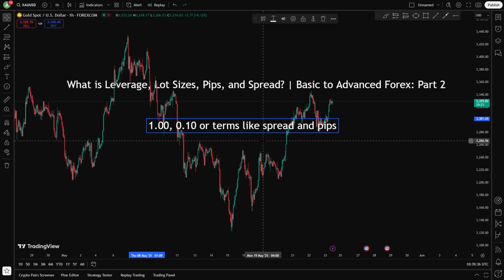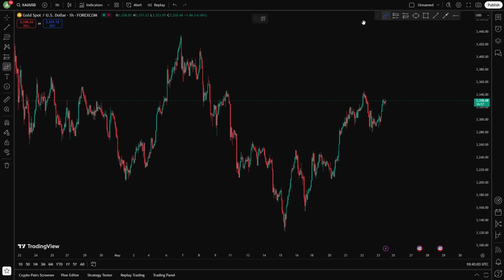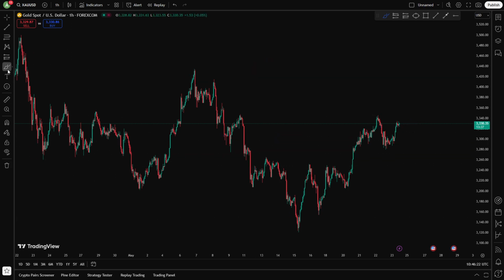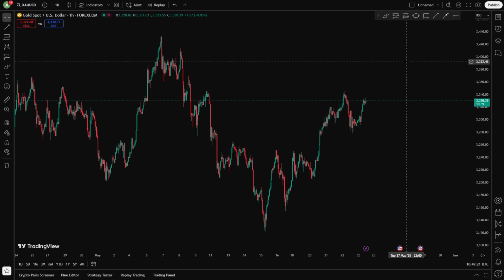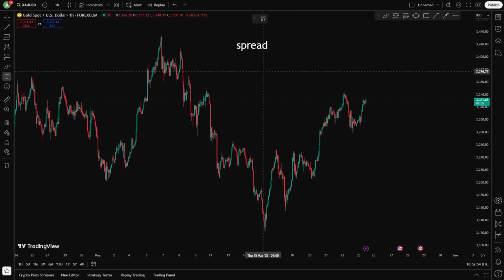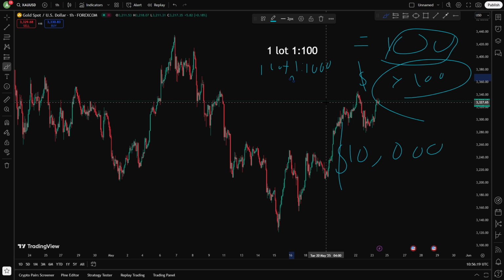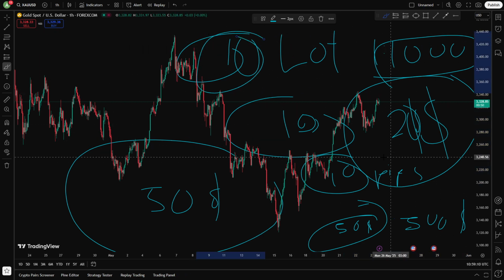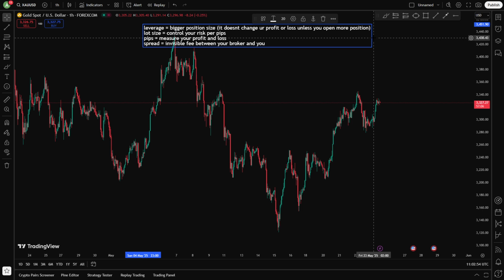What is Leverage, Lot Sizes, Pips, and Spread? | Basic to Advanced Forex: Part 2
Welcome back to Part 2 of the Basic to Advanced Forex series!

If you’ve ever been confused by leverage, unsure about how lot sizes affect your risk, or lost money because you didn’t understand pips or spread — this video will make everything clear.

In this episode, I break down four essential building blocks every Forex trader MUST master:
✅ Leverage – How to use it without blowing your account
✅ Lot Sizes – Control your risk like a pro
✅ Pips – Understand how price movements turn into profit
✅ Spread – Know the hidden cost in every trade

Whether you’re brand new to Forex or already placing trades, this video gives you a solid foundation so you can trade smart, not just fast.

🔔 Turn on the bell so you don’t miss Part 3 where we’ll dive into smart entries, exits, and risk management!